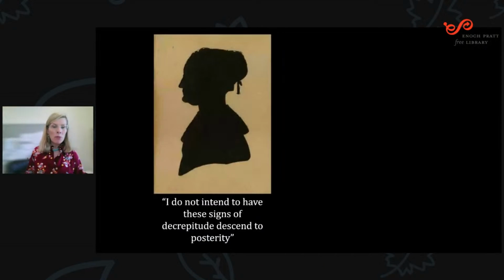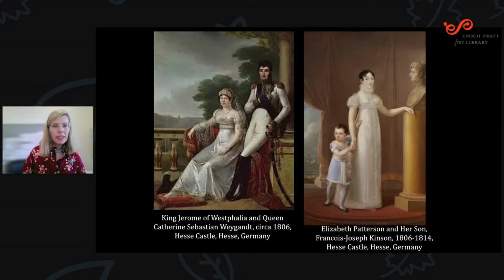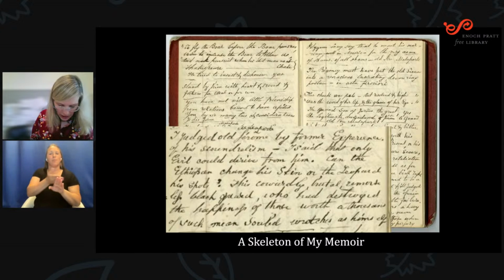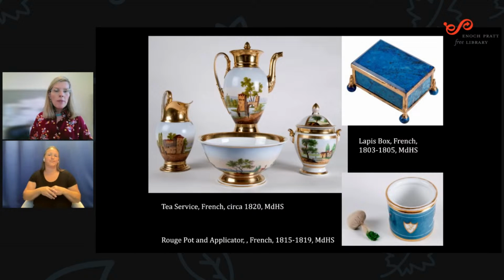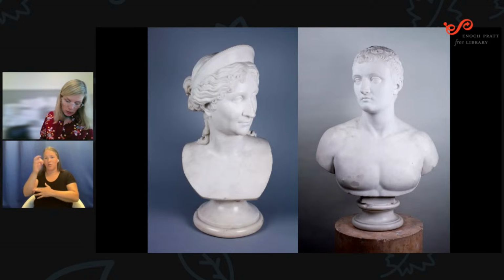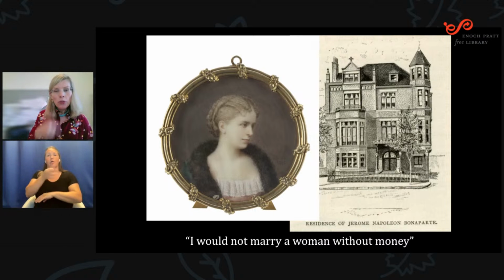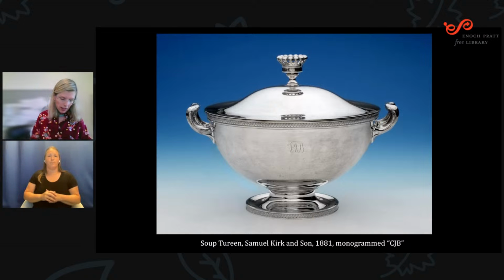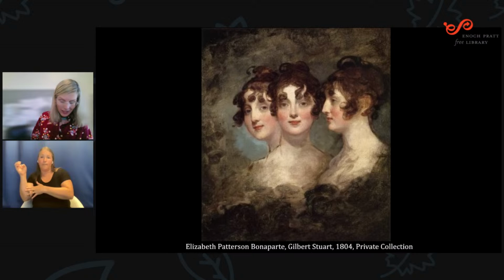Lunch & Learn: Elizabeth Patterson Bonaparte and the Material World of an Imperial Legacy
Elizabeth Patterson Bonaparte, born in 1785 in Baltimore, burst onto the international scene through her brief marriage to Jerôme Napoléon Bonaparte, the youngest brother of Napoléon Bonaparte. Although their union lasted only three years, the imperial legacy Elizabeth charted for future generations of American Bonapartes endures today.

This richly illustrated lecture explores Elizabeth’s extraordinary life and follows the American Bonapartes from Fells Point in Baltimore all the way to Denmark where the material world of the Bonaparte legacy lives on.

Alexandra Deutsch, a graduate of Vassar College and the Winterthur Program in American Material Culture, is the John L. and Marjorie P. McGraw Director of Collections at the Winterthur Museum. She leads Winterthur’s Collections and Interpretation Division. Prior to arriving at Winterthur in 2019, she was Vice-President of Collections and Interpretation and Chief Curator at the Maryland Center for History and Culture, formerly the Maryland Historical Society.

Her tenure at the Maryland Center for History and Culture was distinguished by nationally recognized exhibitions that included In Full Glory Reflected: Maryland and the War of 1812, Woman of Two Worlds: Elizabeth Patterson Bonaparte and Her Quest for an Imperial Legacy, and Spectrum of Fashion. From 2010 until 2019, she worked to establish the Fashion Archives, now named the Barbara P. Katz Fashion Archives at the Maryland Center for History and Culture. Since arriving at Winterthur, she has spearheaded a re-envisioning of the museum’s gallery building and led multiple exhibitions, including Outside In: Nature-inspired Design at Winterthur (2020), Jacqueline Kennedy and Henry Francis du Pont: From Winterthur to the White House (2022), Ann Lowe, American Couturier (2023) and is currently curating a major reinstallation of the permanent collections on view in Winterthur’s galleries.

Her publications include Ann Lowe, American Couturier (2023), Spectrum of Fashion (2019), Structure and Perspective: David Brewster Explores Maryland’s Social Landscape (2017) and Woman of Two Worlds: Elizabeth Patterson Bonaparte (2016). She has written and lectured about diverse topics in American material culture throughout her career with a particular emphasis on women’s and fashion history.

ASL interpretation will be available for attendees.